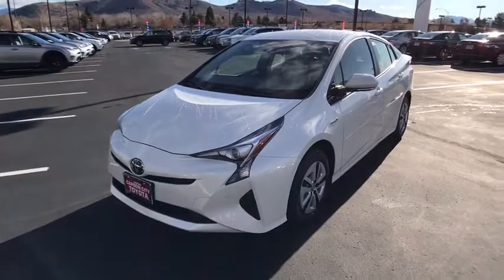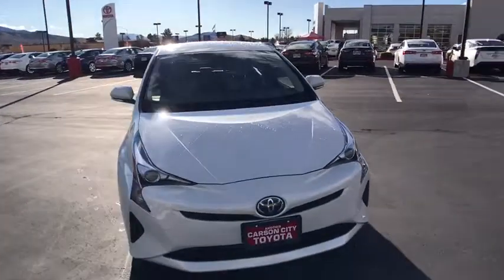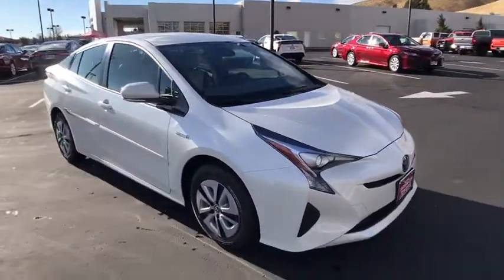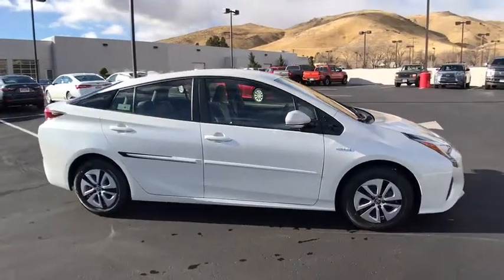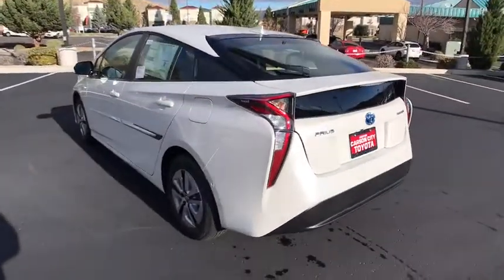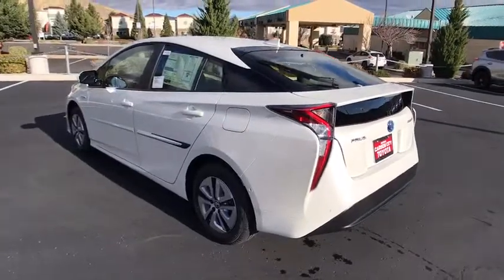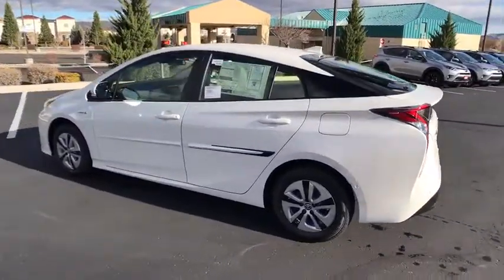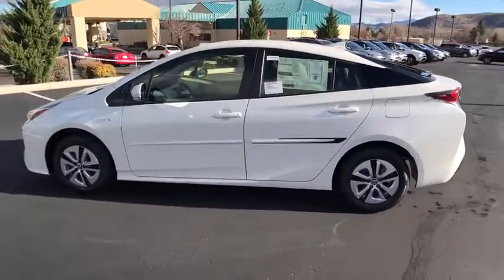2017 Toyota Prius Carson City, Reno, Northern Nevada, Dayton, Lake Tahoe, NV 59829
2017 Toyota Prius

The 2017 Prius is here with a striking new look that will shake up the status quo. A sleep and low shape has been crafted to cheat wind resistance and turn heads in every crowd while always giving you a responsive drive. Prius features Bi-LED elements in the headlights, available integrated fog lights and accent lights. Powered by a 1.8L engine mated to an electric motor getting up to 54 MPG city and even as much as 58 MPG city in the Prius Two Eco. The front seats of Prius feature deep side bolsters for added comfort. Prius also comes available with SofTex-trimmed heated front seats. Prius also uses advanced sound-deadening techniques to help keep unwanted outside noises out. Advanced tech like an available 7-in. touch-screen display, 4.2-in. color dual Multi-Information Display with customizable screens and available Qi-compatible wireless smartphone charging keep you in command. Entune Premium Audio with Integrated Navigation and App Suite makes your life easier by allowing you to search destinations, stream music, and check reviews on restaurants. The standard 60/40 split fold-down rear seats on Prius make it easier to carry items by allowing for up to 65.5 cu. ft. of total cargo space. When Prius is parking or slowly pulling out, the available Intelligent Clearance Sonar scans for stationary objects. Should the system anticipate a collision, it will emit an audible alert, reduce engine output, and automatically apply the brakes. Other available safety features include a blind spot monitor, rear cross-traffic alert, and an integrated backup camera. Active safety features with Toyota Safety Sense P include Pre-Collision with Pedestrian Detection, Lane Departure Alert with Steering Assist and Full-Speed Dynamic Rader Cruise Control.